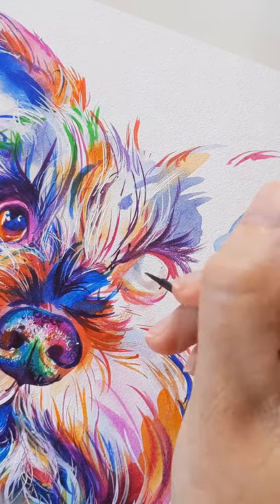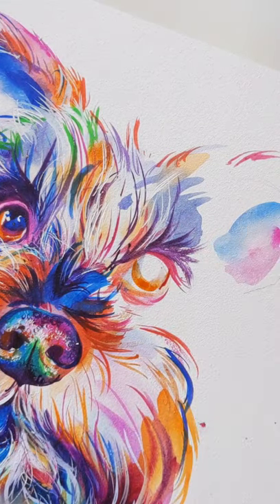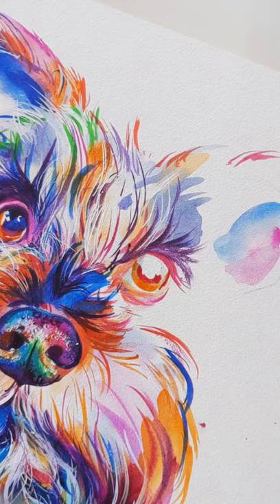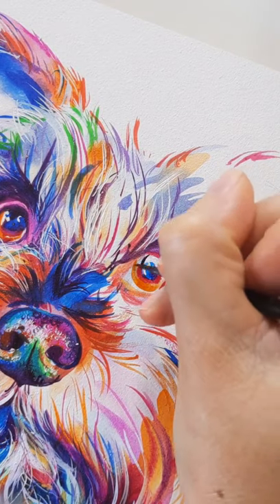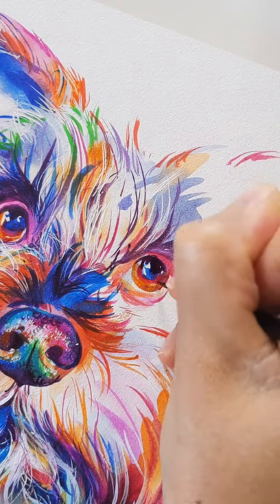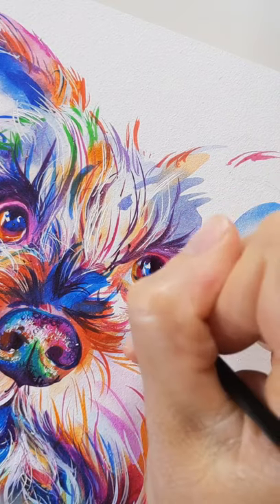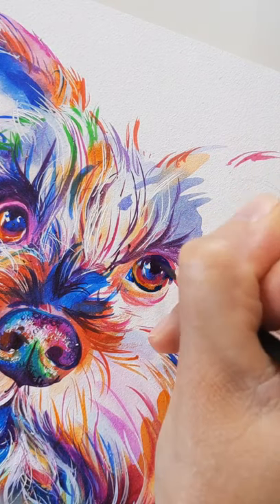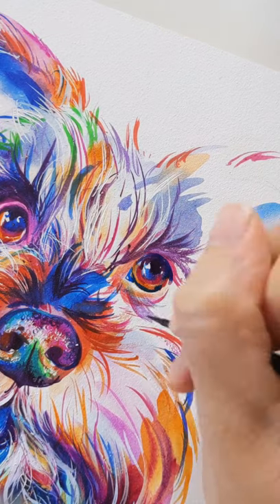painting eyes in freestyle watercolor